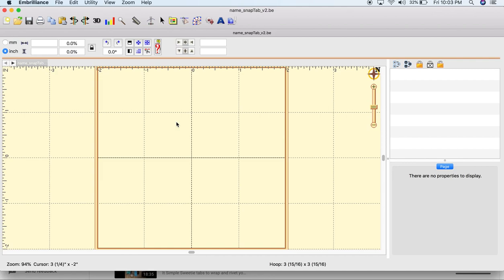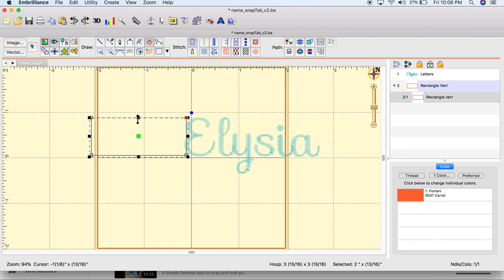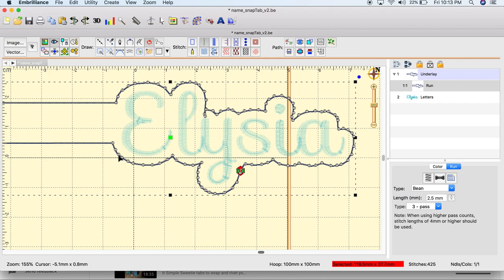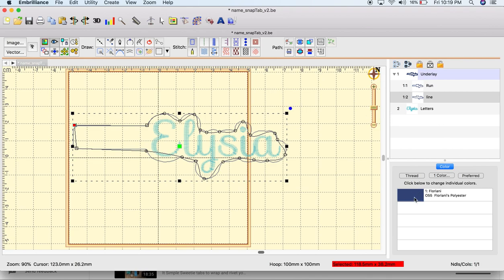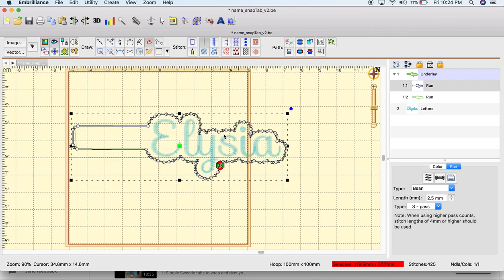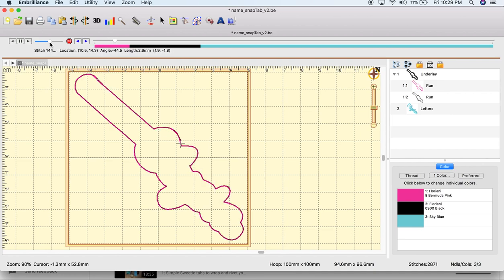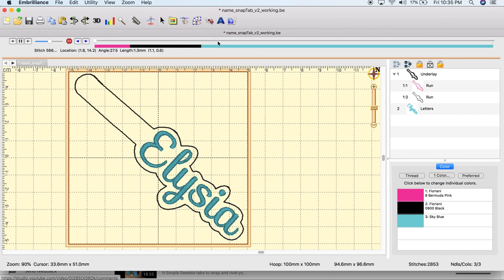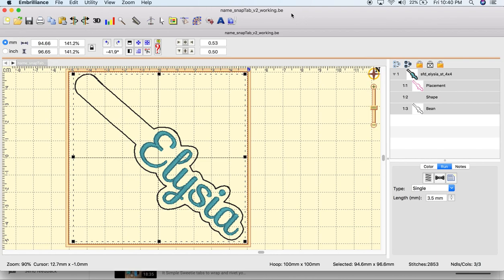How to make a Name SnapTab in Embrilliance Stitch Artist 2020 Edition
Notes:

At: 15:05 - What I meant to say is you cannot easily move the start and stop NODE. You can adjust the start and stop bowties but that is not always a desired effect on snap tabs as the software will force a running stitch between the end node and the end bowtie, as example.

At 31:47 - I neglected to click the "Remove Hidden Stitches" box. Be sure to do that so it will remove the extra satin stitches underneath the overlapped letters.

In this video, I demonstrate a new version of making an outlined name snaptab in Embrilliance Stitch Artist using the Embrilliance Enthusiast KnockDown Stitch option. This is an update to the video seen

I have Embrilliance Essentials, Enthusiast, and Stitch Artist version 3, but you can do this with Stitch Artist 1 as well.